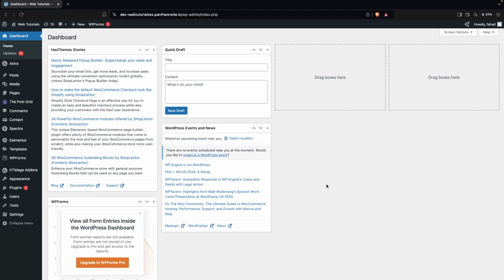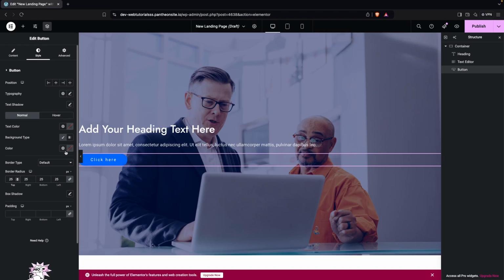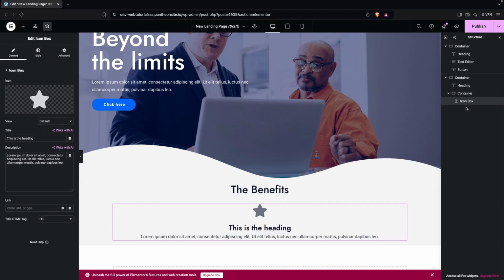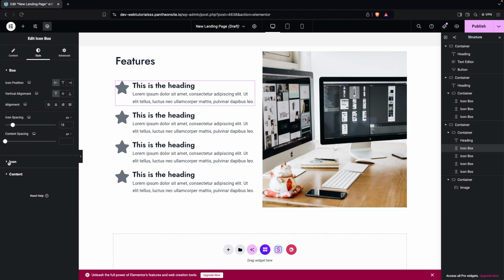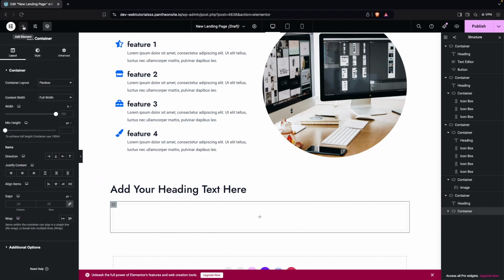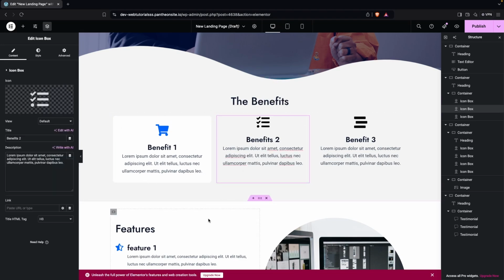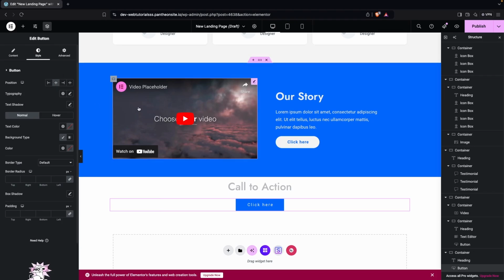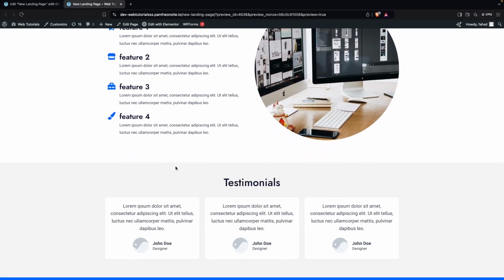How To Design Landing Page In WordPress: Create an High-Converting Landing Page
In this video I will show you how to design landing page in WordPress.

Learn how to create high-converting landing pages in WordPress with Elementor and the Astra theme. In this step-by-step tutorial, I'll guide you through the process of designing a visually appealing and effective landing page that will capture your audience's attention and drive conversions. Discover how to use Elementor's drag-and-drop interface to build custom layouts, add stunning visuals, and optimize your landing page for increased conversions.

Do you want to see a landing page WordPress design tutorial? Yes? Perfect! Then you've come to the right WordPress tutorial.

I will show you how to design WordPress landing page and how to create landing page in WordPress.

This is a step by step landing page WordPress tutorial on how to edit landing page in WordPress and how to make landing page in WordPress.